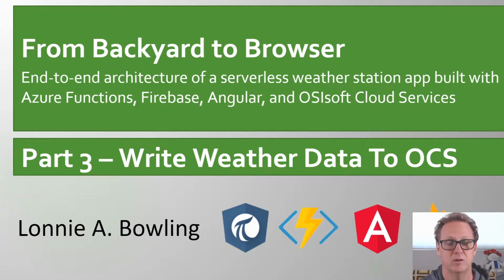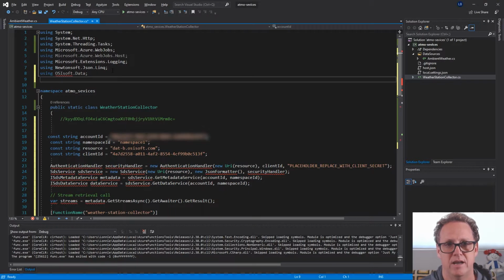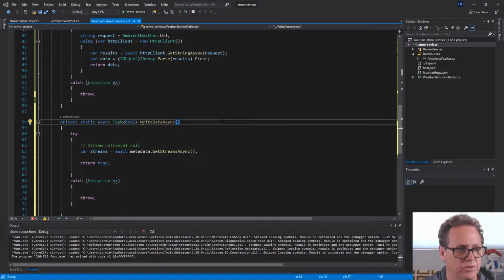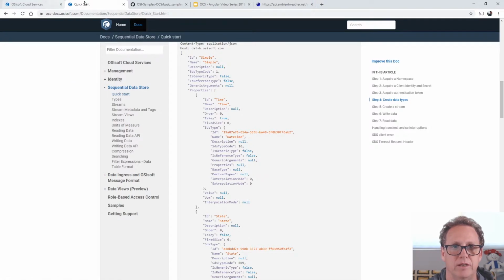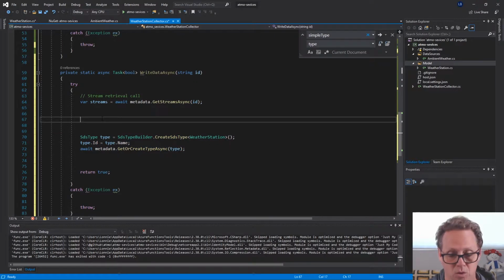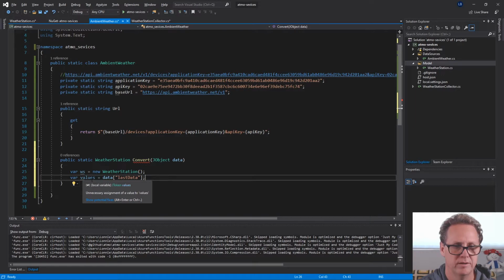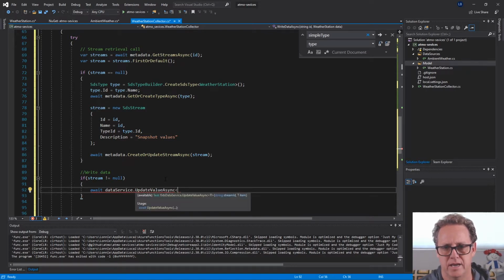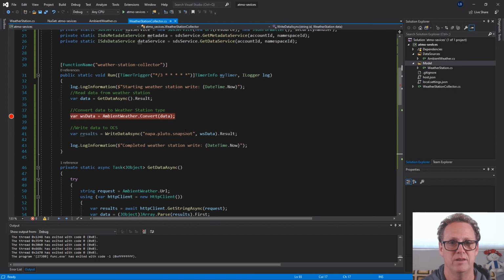Atmo: Write Weather Data To OCS [3] - Backyard to Browser